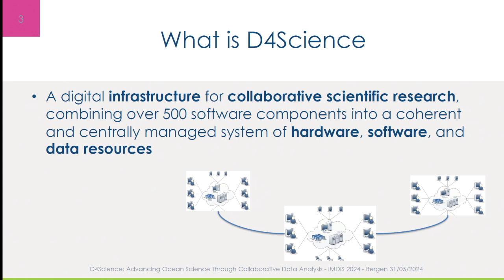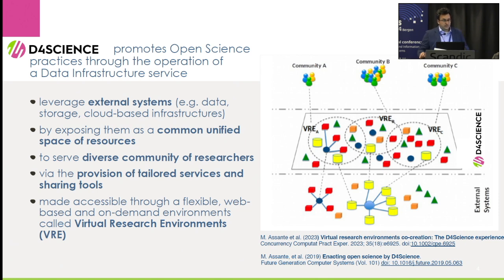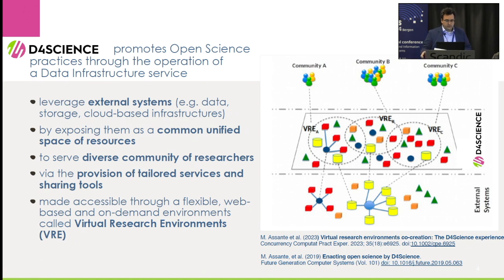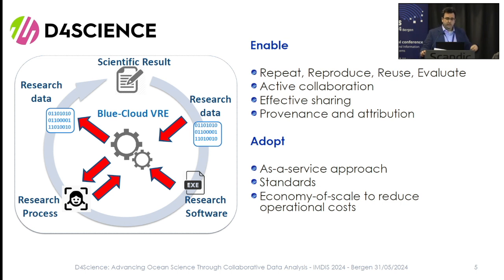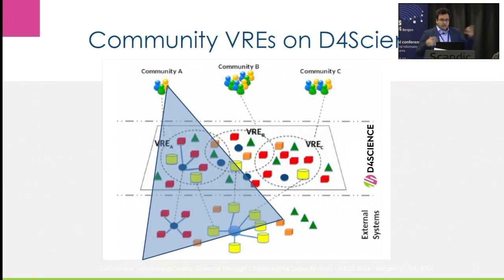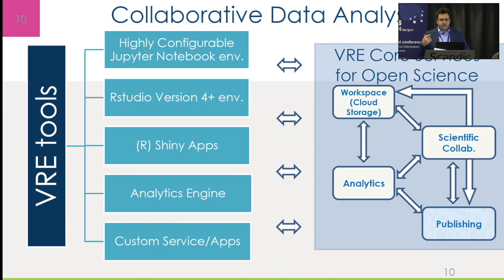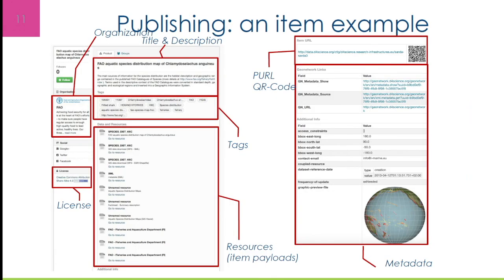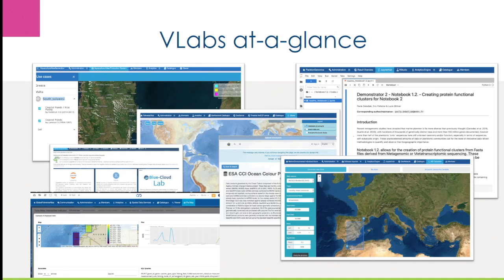D4Science: Advancing Ocean Science Through Collaborative Data Analysis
Author(s): Massimiliano Assante, Leonardo Candela, Luca Frosini, Francesco Mangiacrapa, Elisa Molinaro and Pasquale Pagano